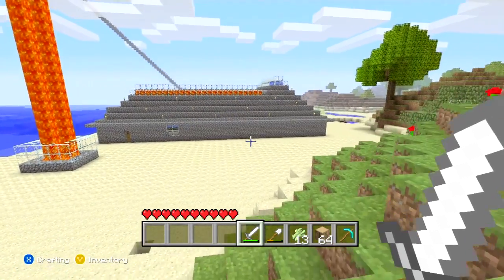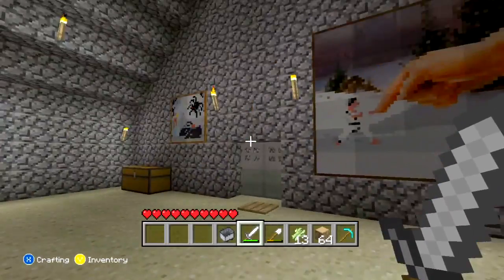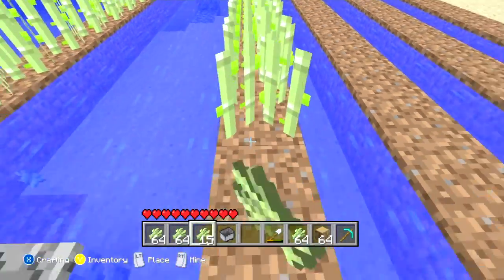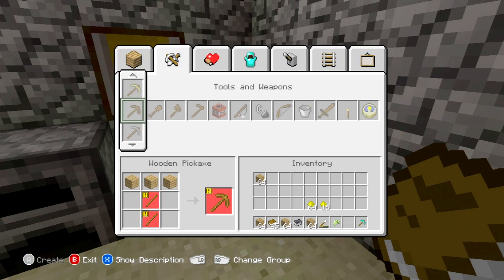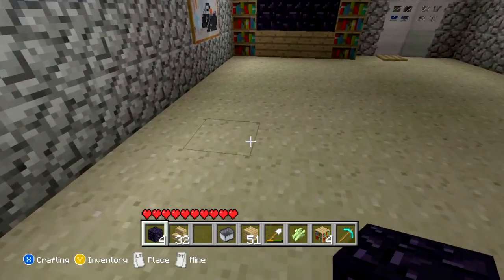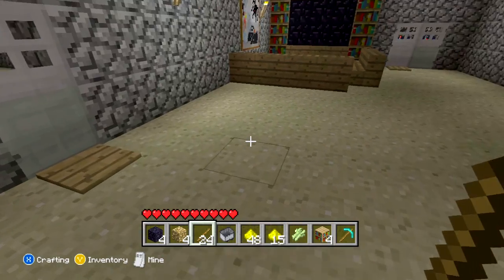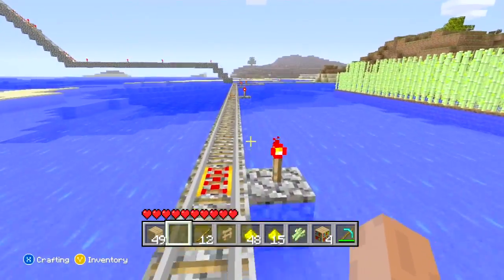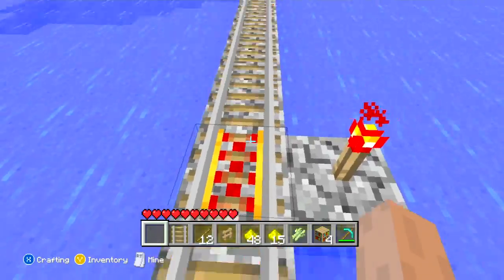XBOX Minecraft Gameplay - Entertainment Center FTW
XBOX Minecraft Gameplay

XBOX Minecraft Gameplay 360 "Minecraft (Video Game)"